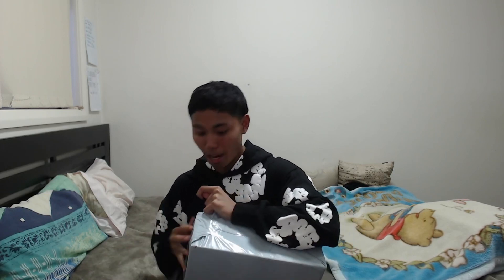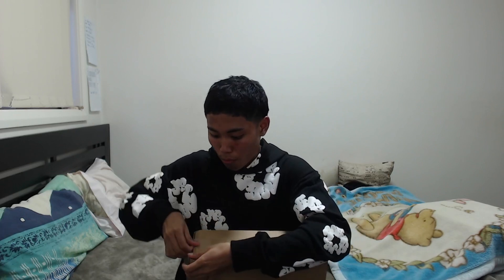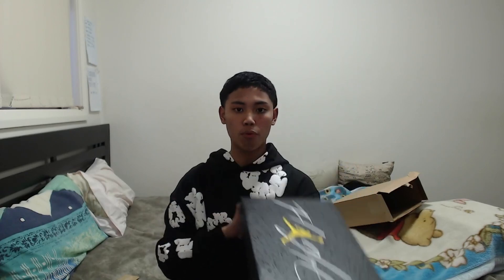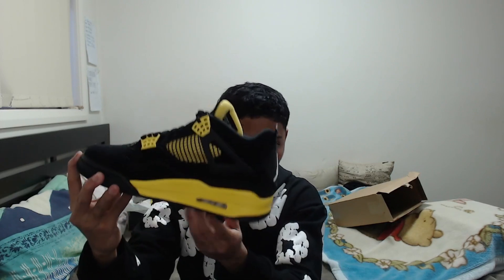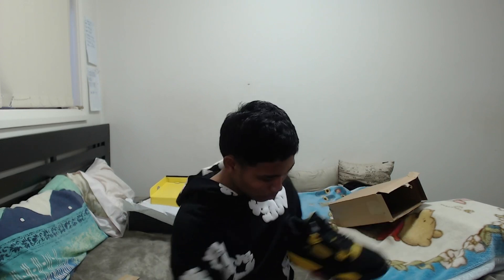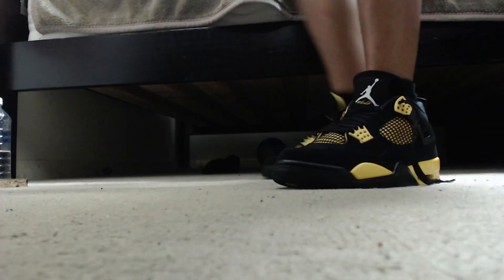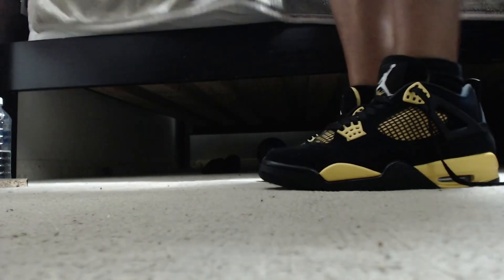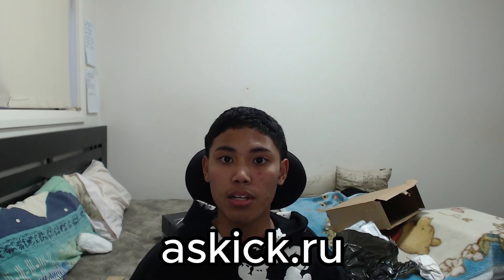*UPDATE* HOW TO BUY REPLICA SNEAKERS! Jordan 4 Thunder Sneaker Unboxing & Review!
(Tags)